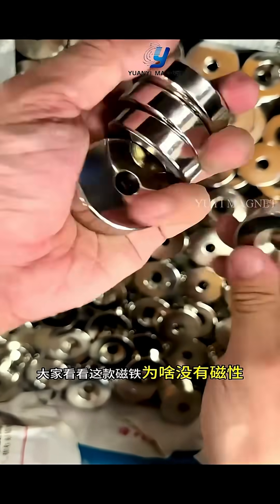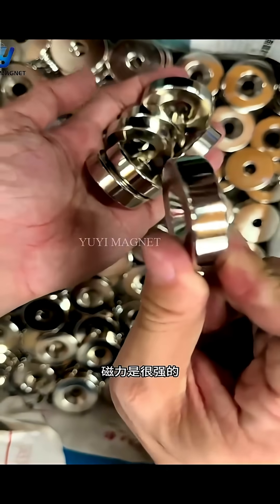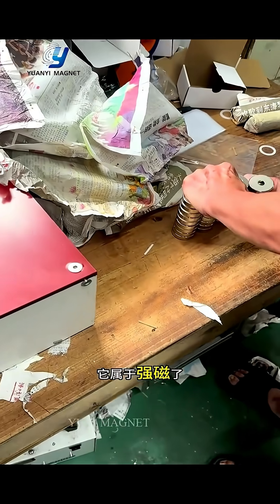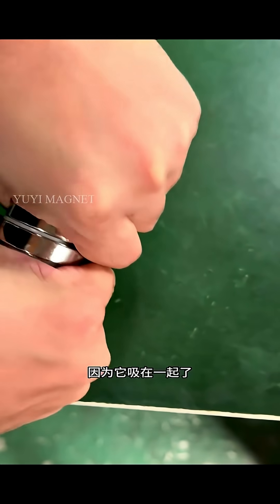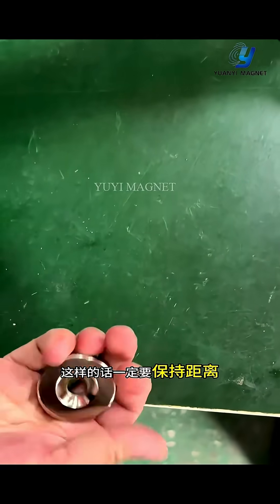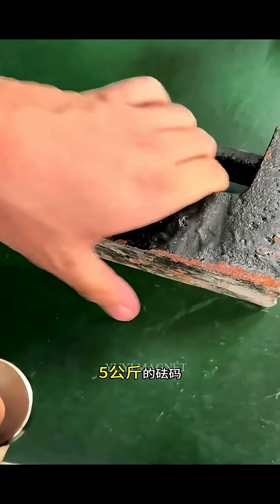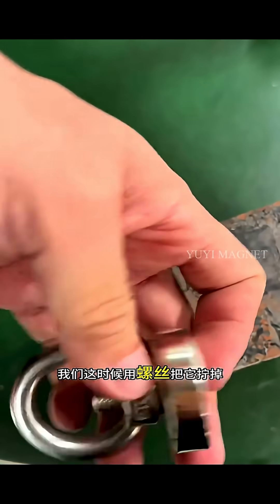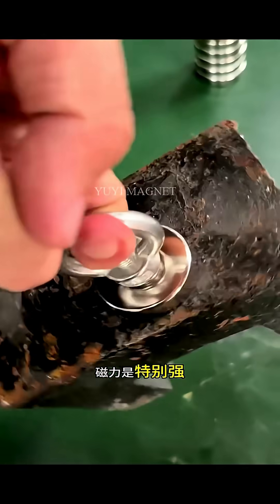How Much Weight Can Strong Rectangular Magnets Bear?magnet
Block Magnet: Core Advantages & Applications
- Premium Material: Made of neodymium iron boron (NdFeB), the strongest permanent magnet. With -40℃ to 120℃ working temp and nickel-copper-nickel plating, it’s durable and corrosion-resistant, outperforming ferrite alternatives.
- Flexible Customization: Sizes from 5mm×5mm×2mm to 100mm×50mm×20mm (non-standard available); grades N35-N52; coatings (zinc/gold/epoxy); magnetization directions (through-thickness/length-wise).
- Strict Quality Control: Undergoes magnetic flux testing (meets ISO), dimensional inspection (±0.05mm precision), 48-hour salt spray test, and batch traceability.
- Versatile Uses: Industrial (separators, tool holders), electronics (headphones, sensors), daily use (fridge magnets, DIY crafts), medical (MRI parts, surgical tools).

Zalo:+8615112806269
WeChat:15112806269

magnet Magnets Block Magnet# Countersunk Magnet#one-side magnet#Cylinder Magnet#Rod Magnet#Disc Magnet#Ring Magnet#Neodymium Magnets#High - temperature magnet#Strong Magnets#Arc Magnet#Ferrite Magnet#Neodymium Magnet Supplier#Ferrite Magne Manufacturer#High Temperature Magnets for Motor#Medical Device Magnetic Components#magnetic games#magnetic games toy#magnet world#magnetic suction#Magnetic Strips#Fridge Magnets#Magnetic Hooks#Craft Magnets#Industrial Magnets#Magnetic Sheets#Rare Earth Magnets#Bar Magnets#Disk Magnets#Ball Magnets#Magnetic Assemblies#Magnetic Keychain#Magnetic Phone Holder#Magnetic Car Mount#Magnetic Puzzle#Magnetic Building Blocks#Magnetic Toy#Ball Magnet

Strong Neodymium Magnets for Robotics#magnetic suction car mobile phone holder#Magnetic Strips for Cabinet Door Sealing#magnetic suction phone holder#Heavy Duty Magnetic Hooks for Outdoor Use#Flexible Magnetic Sheets for Electronic Devices#Rare Earth Magnets for High - Tech Applications#Magnetic Building Blocks for Kids' Education#Magnetic Tool Holders for Workshop Organization#Magnetic Fasteners for Clothing Manufacturing#Magnetic Buttons for DIY Crafts#Magnetic Car Mounts with Wireless Charging